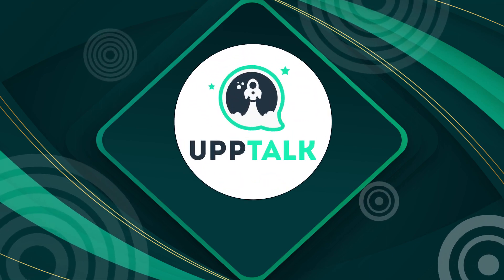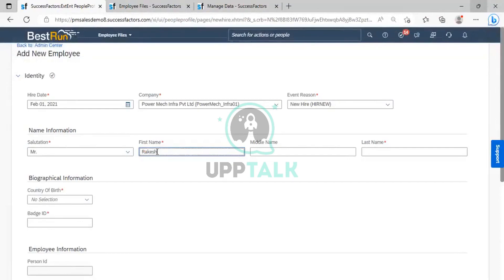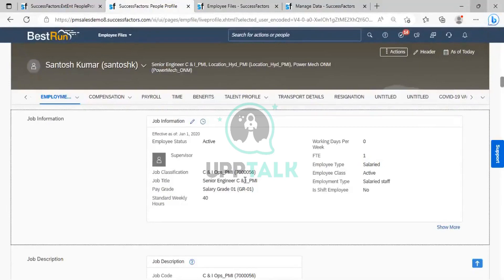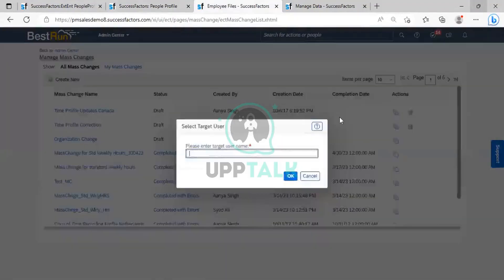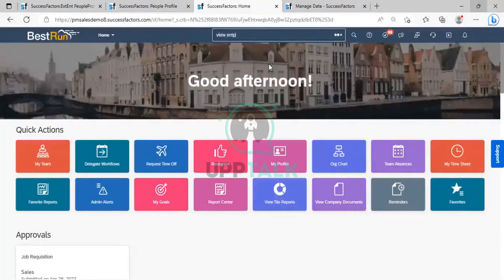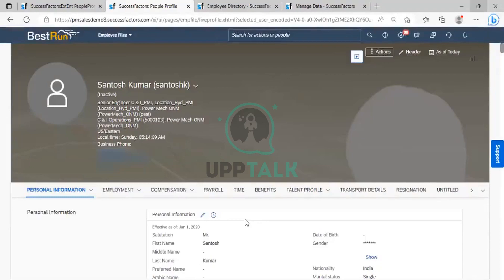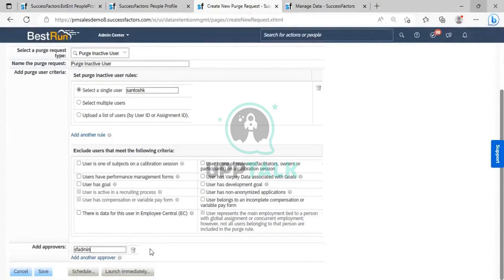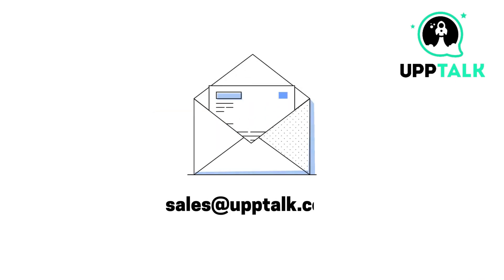Data Retention Management for Inactive Employees | Sap SuccessFactors Online Tutorial | Upptalk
Welcome to our SAP SuccessFactors tutorial series!
In this comprehensive video collection, we will guide you through the different modules of SAP SuccessFactors, a leading cloud-based human capital management software.

1. The speaker introduces the concept of data retention management, which is used for inactive ampers.
2. The speaker describes the need for approval to terminate an employee and use the data retention management tool.
3. The speaker copies and submits an approval request to terminate the employee.
4. The speaker receives the approval and checks the screen to see if the employee is terminated and no longer visible in the search results.
5. The speaker notes that when searching, inactive employees will not be visible unless the employee directory is searched.
6. The speaker notes that after the employee is active again, and wants to delete the data permanently, a data retention management tool is used.
7. The speaker clicks on data retention management and creates a new purge request.
8. The speaker selects a single user and disables the check boxes that are currently enabled.
9. The speaker terminates the user and waits for the system to recognize the change.
10. The speaker checks the screen and sees that the user is no longer visible in the search results. in SAP SuccessFactors

Get with us to get trained in the SAP SuccessFactors Online Course.